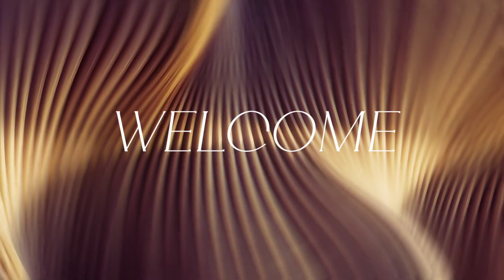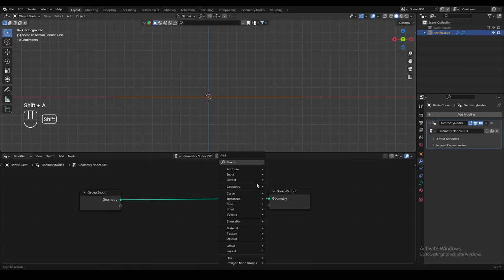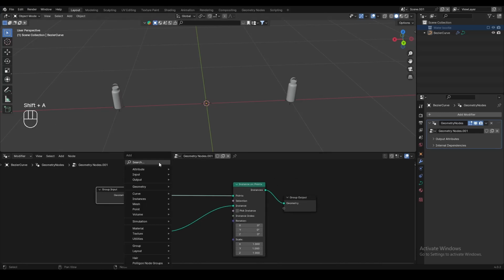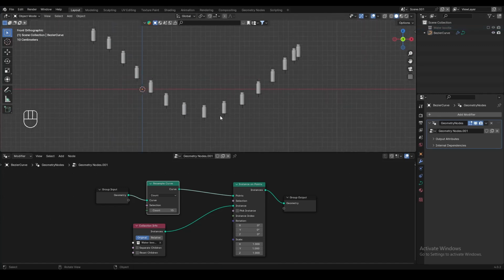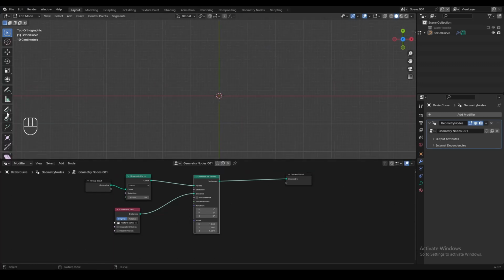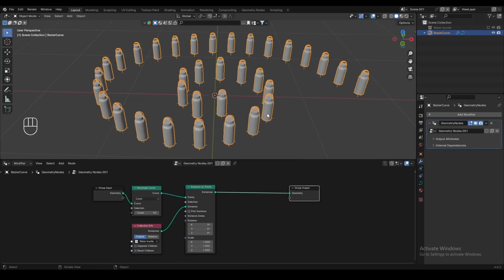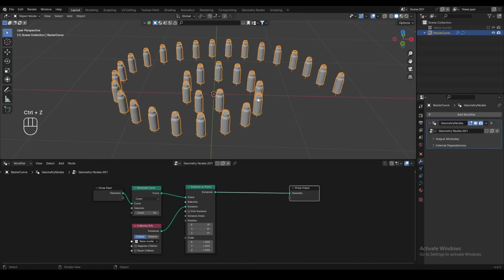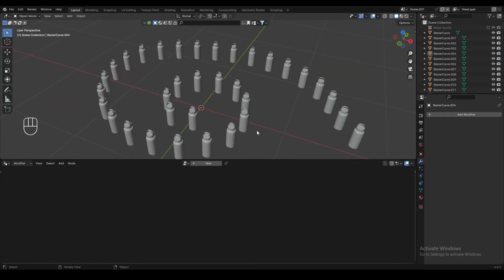Array objects on Curve using Geometry nodes in Blender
Hi,

In this video I have shown how you can simply duplicate objects or an entire collection of objects on curve path using geometry nodes. This is a very easy and fast process and I found this process much better than using the Array modifier.

Timestamps:
00:00 - Intro
00:12 - Geometry node setup
03:14 - Draw curve path
03:50 - Convert instances to mesh
05:27 - Separate mesh
05:55 - Outro